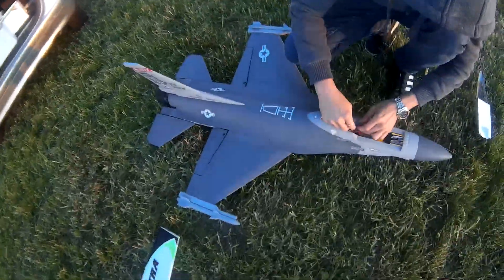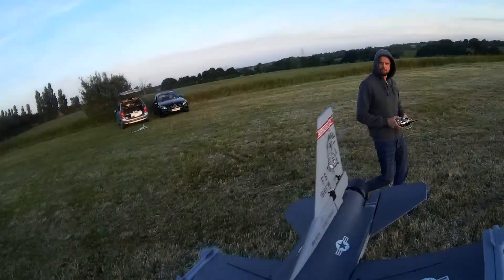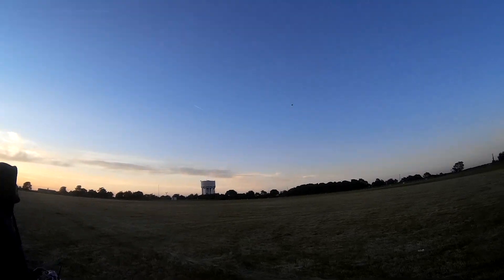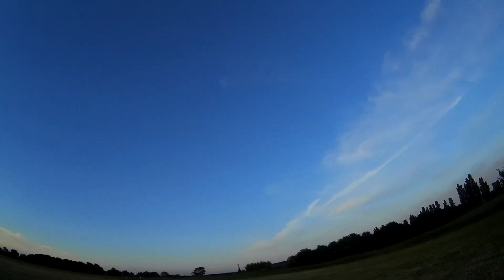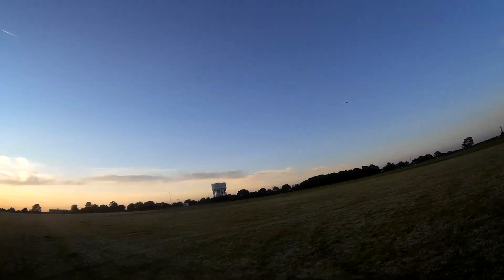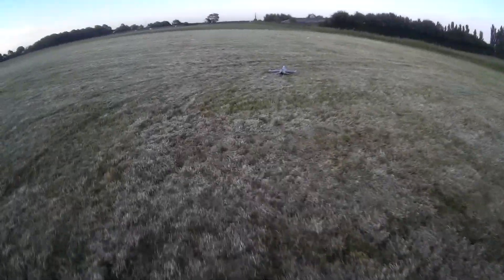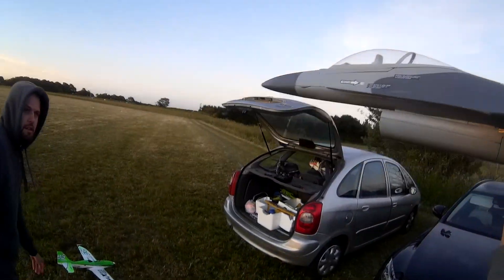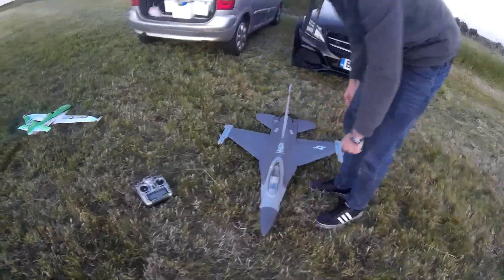Langxiang LX F16 4cell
2nd flight of this beautiful bird and so far so damm good. Another winner winner that needs to be with us for as long as poss lol Kai please be kind to it ;)